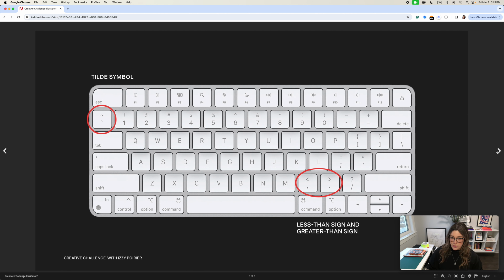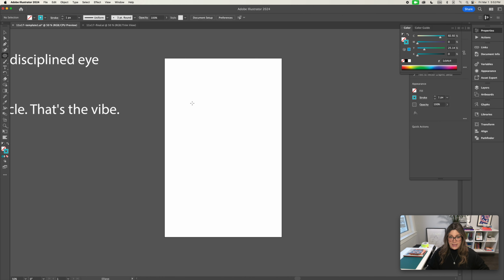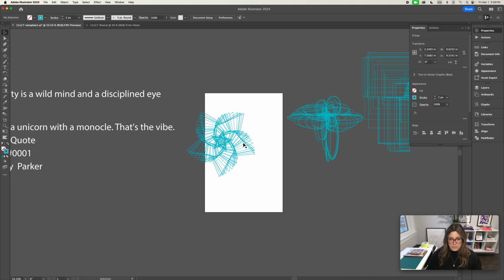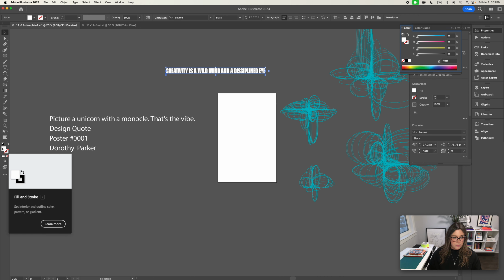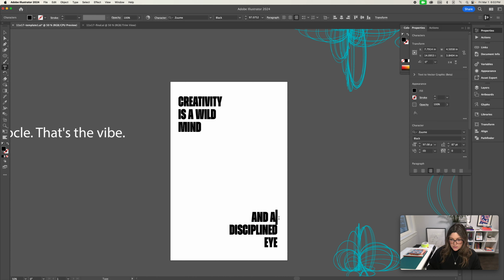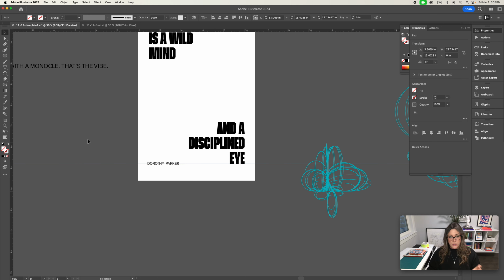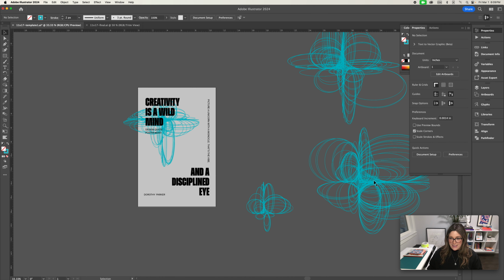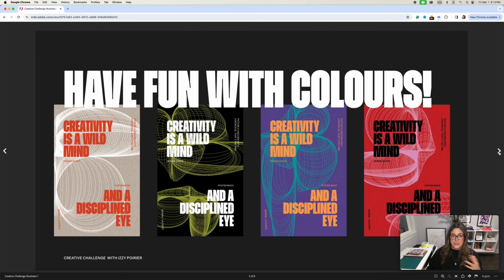Futuristic Shapes: Poster Design | Illustrator Skills Challenge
CHALLENGE: Join Izzy Poirier as she shows you how to master the art of repetitive organic shapes to elevate your poster designs. Discover the shape tool's potential to create futuristic forms that captivate attention.

Join your host Izzy Poirier each morning at 9:30am PT to learn how to approach each challenge using Illustrator. Get your questions answered, see what the community is creating and get feedback on your work!